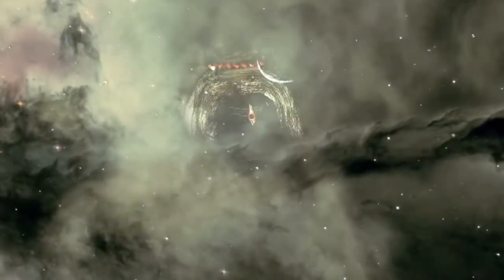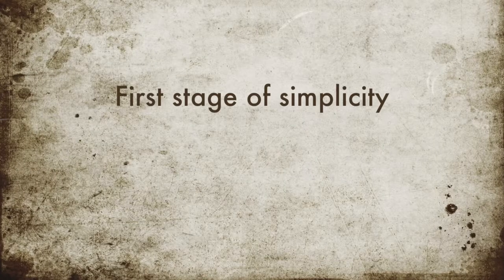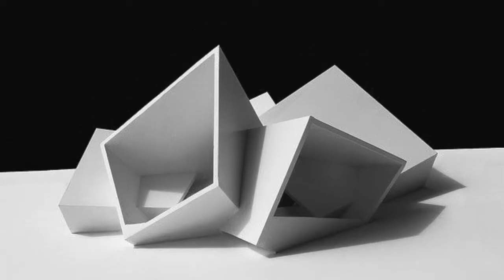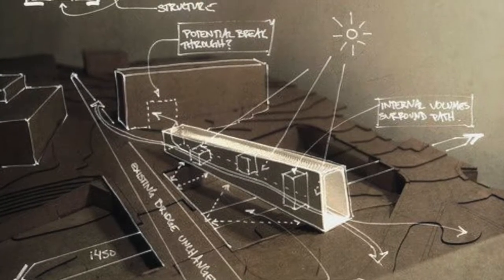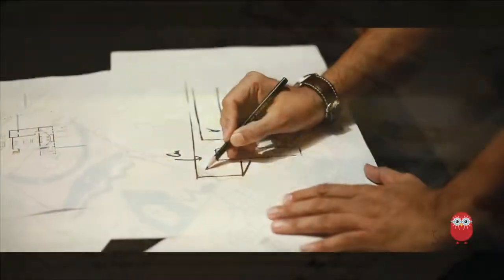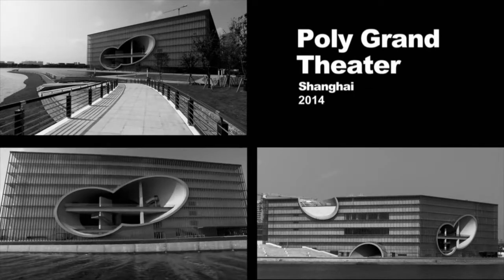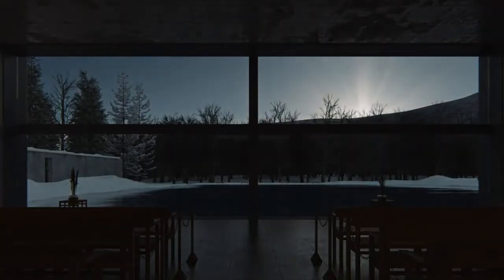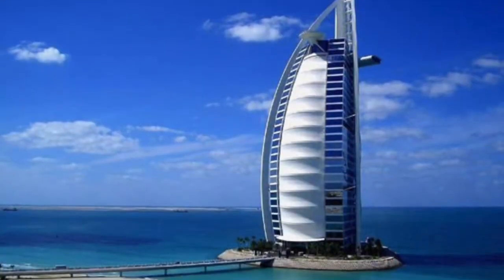Modern Home Architecture in Rural Areas | Rural Architecture India - SMMCA Nagpur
simple & Modern architecture with the help of Rural architecture in rural areas. SMMCA is a college of architecture located in Nagpur and provide architecture studies & Courses.